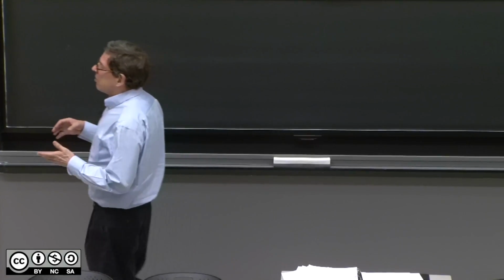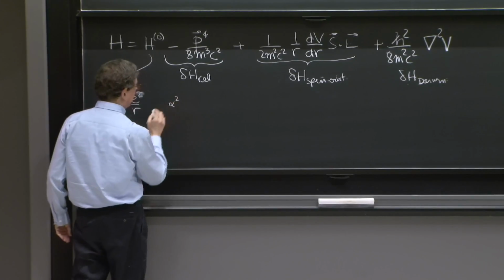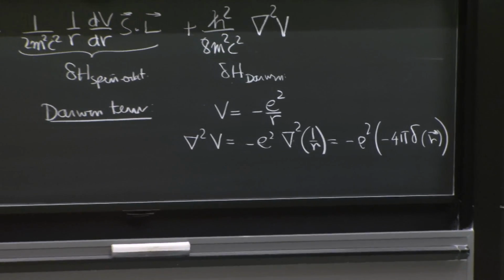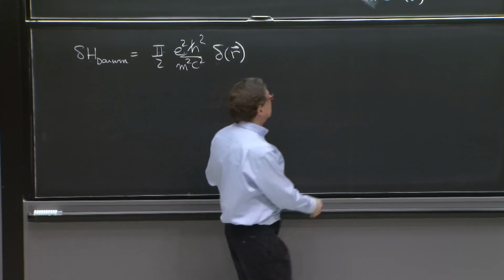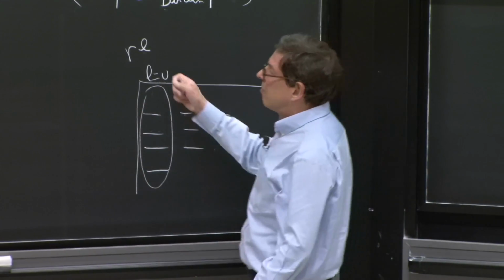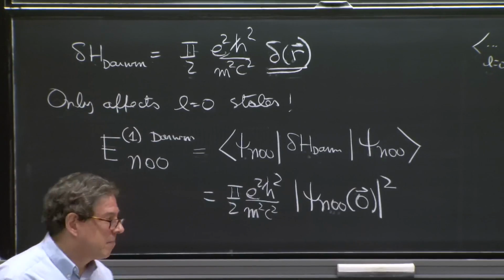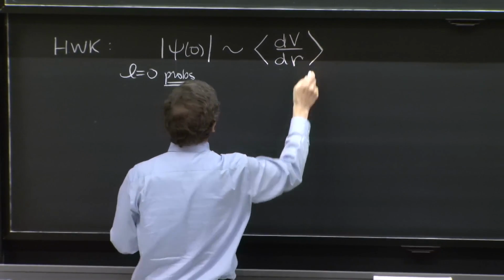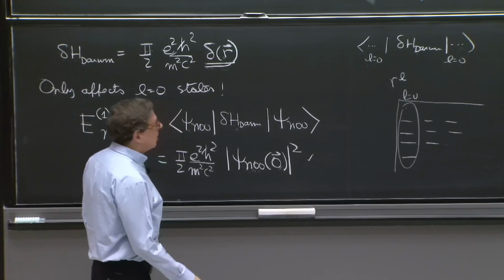L5.1 Evaluating the Darwin correction